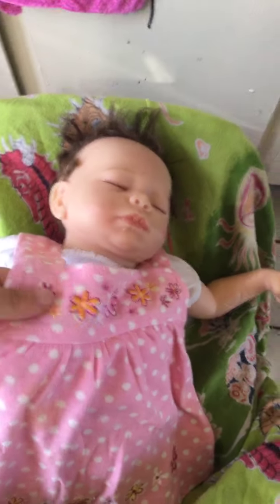November 17, 2018